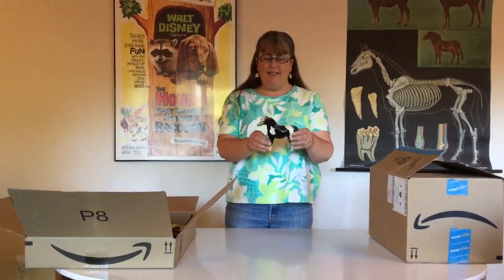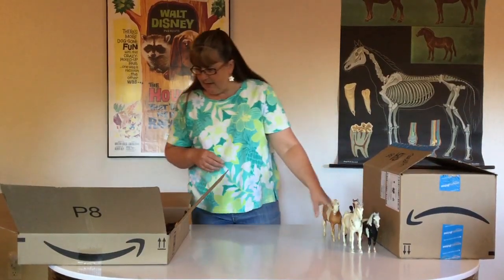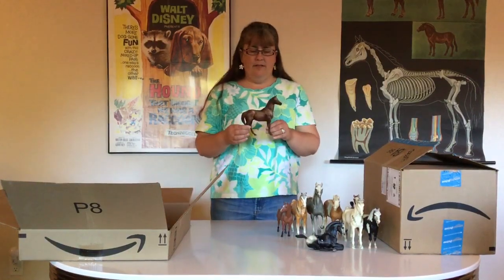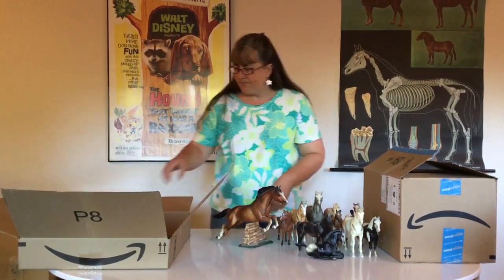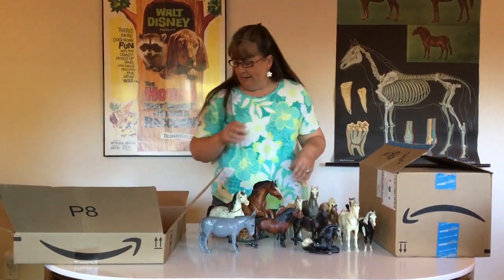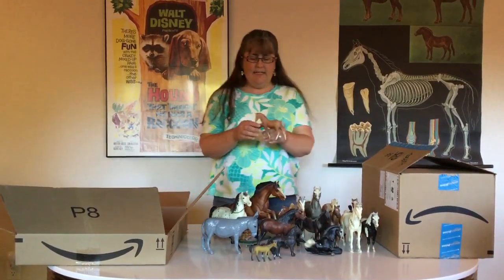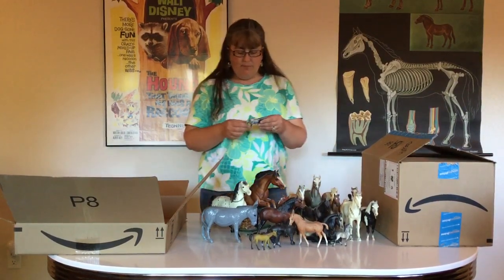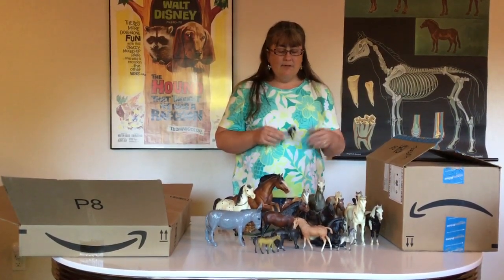ANOTHER Yard Sale Breyer Haul - Part 2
This collection was two boxes worth of horses.  My fingers are crossed the models are in good condition because this box is small and flat!  Will there be good horses in here?  Watch and see!  (Hint: yes!😁)